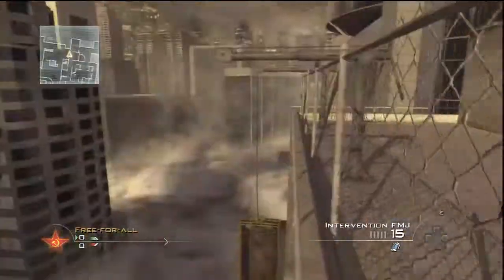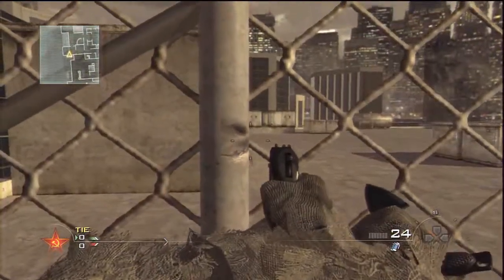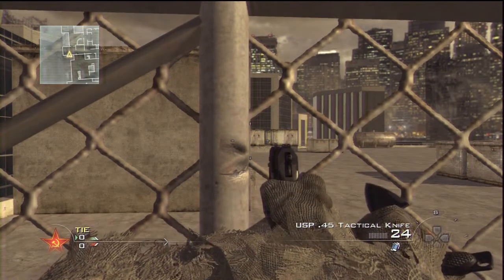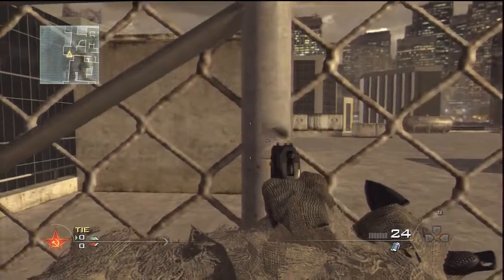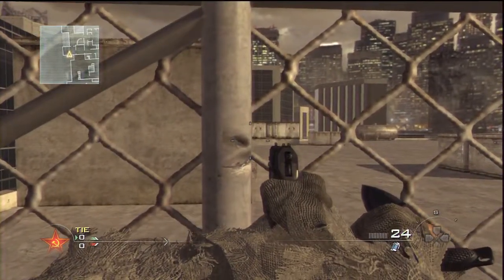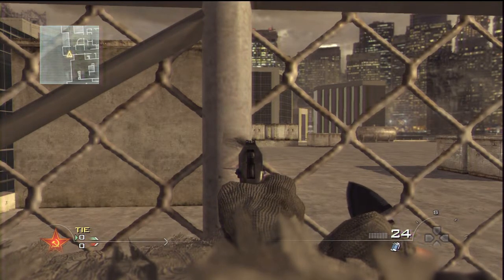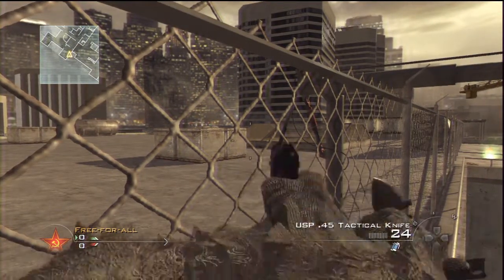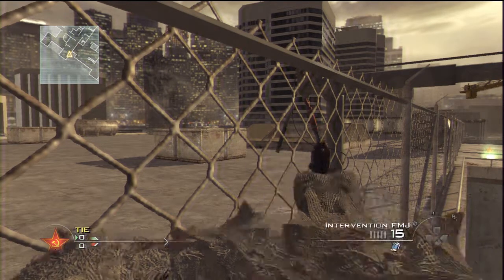Backwards Ladderstall Tutorial on Highrise! [READ DESCRIPTION]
I'm sure I am not the creator of this spot but this is just a simple tutorial on how I do this ladder stall backwards. This was specifically requested from a lot of my fans! I hope you enjoy this ladder stall and hopefully gets YOU better at backwards ladders! =)

Song: Feint - Vision Driver